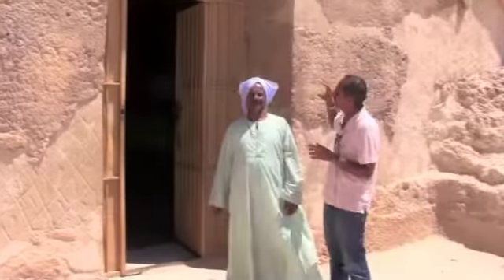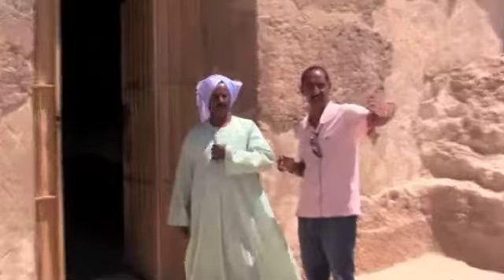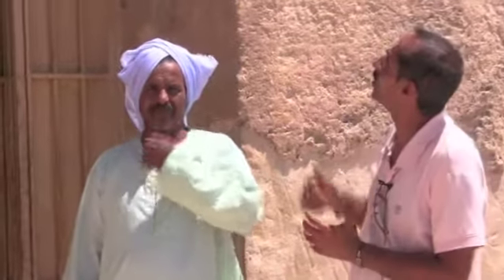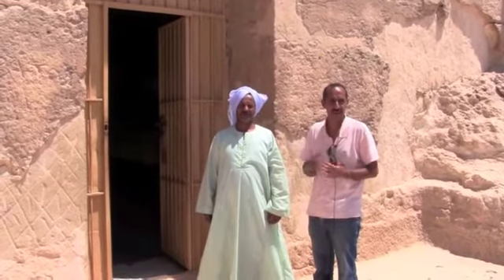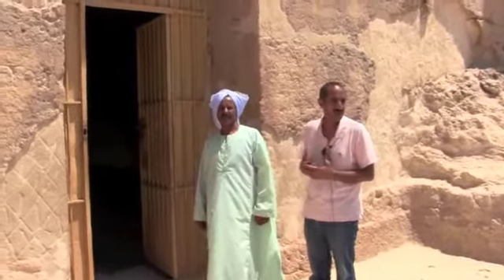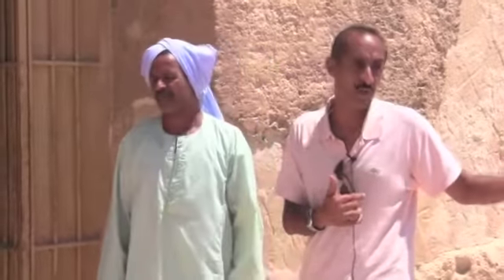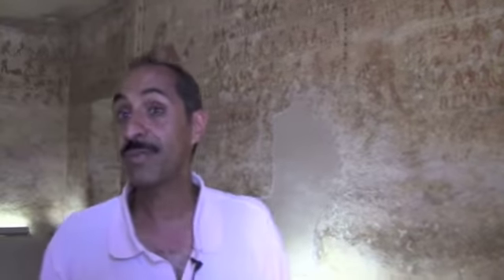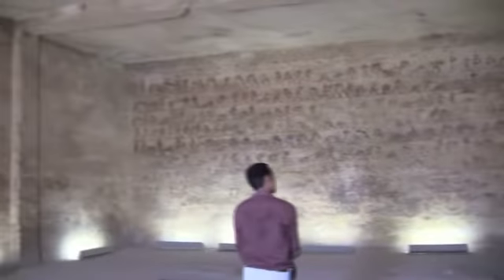Beni Hassan, Rock Cut Tombs in Middle Egypt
Mourad and Laura explain the amazing site of Beni Hassan. You can join them and see the site in person on our special Archaeology Alive trip in Sep 2012.